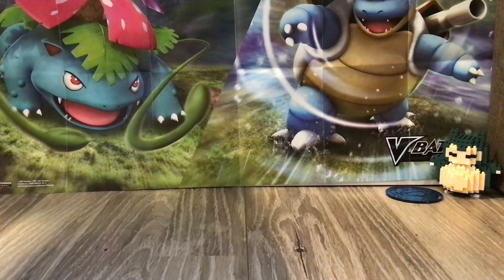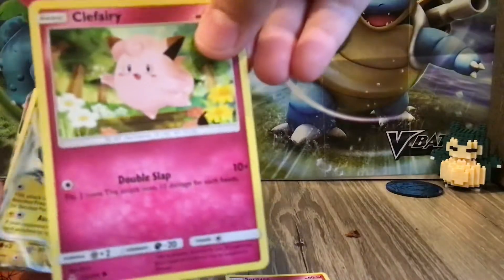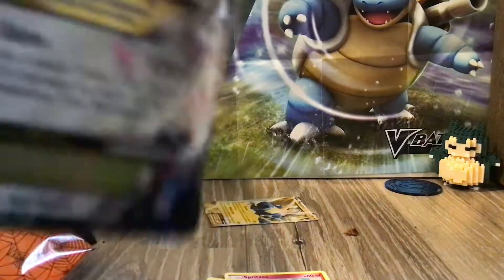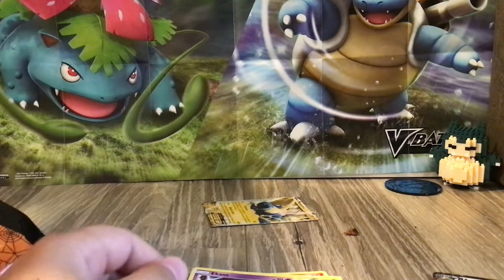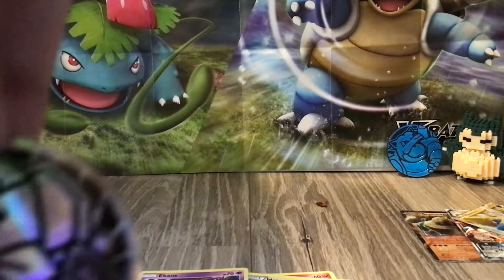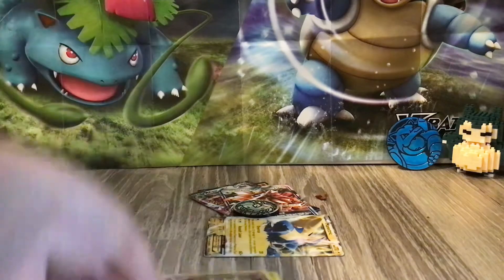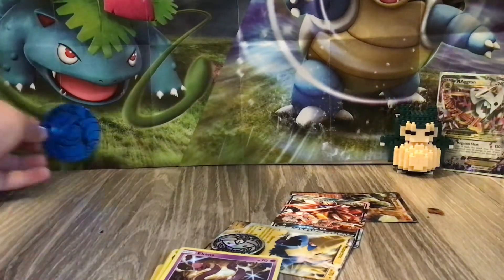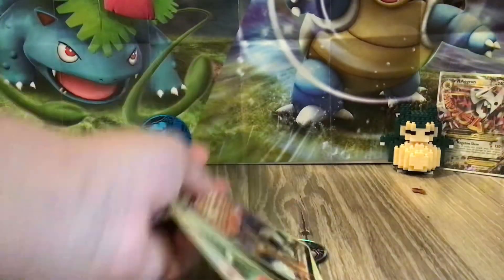Mysterious Pokémon cards in mail